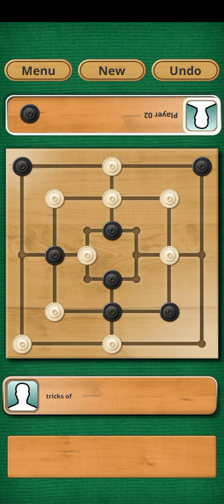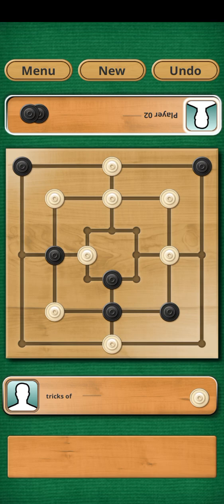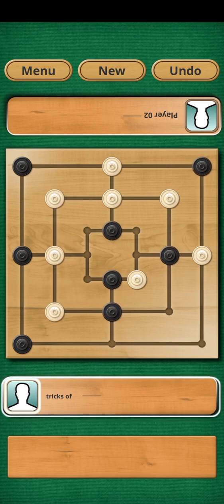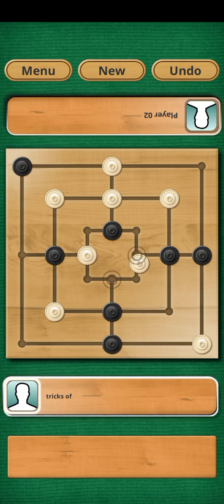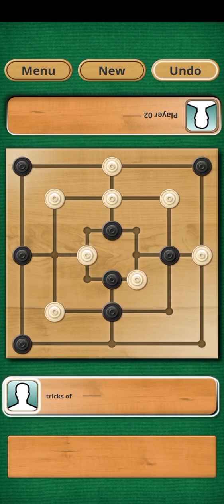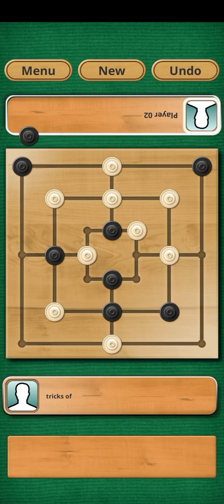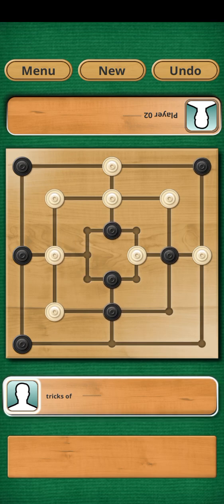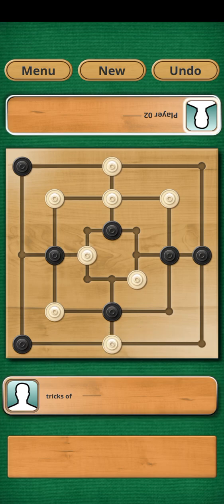tricks of mills game rule B/6 in English